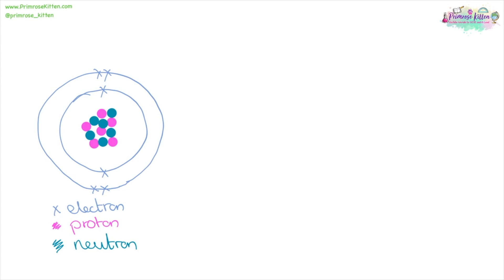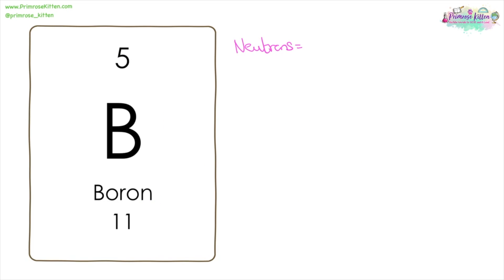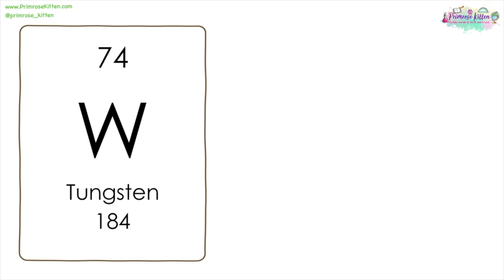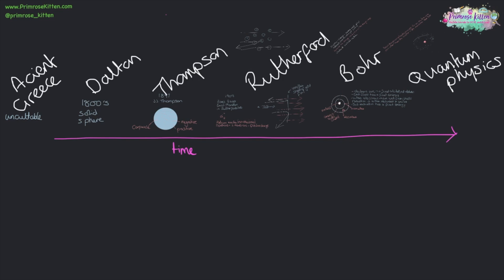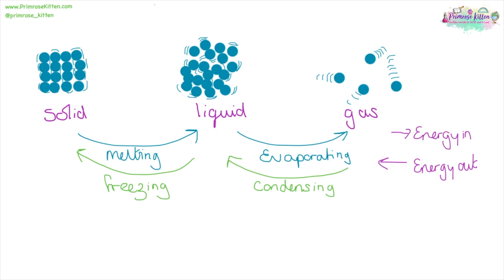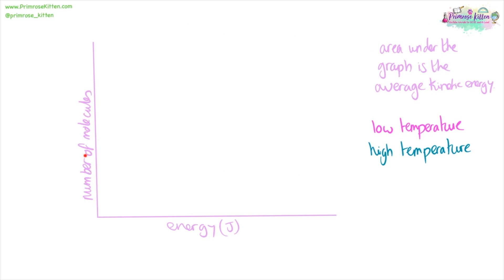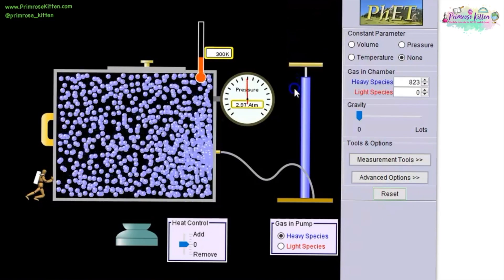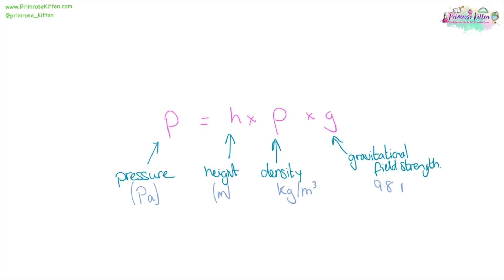The Whole of OCR Gateway Physics Topic 1 - Matter GCSE Science Revision